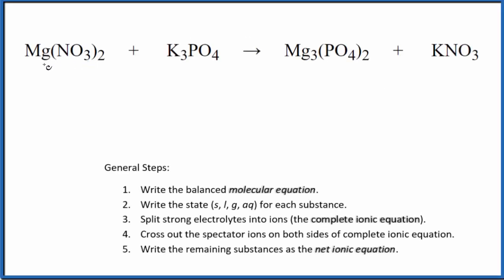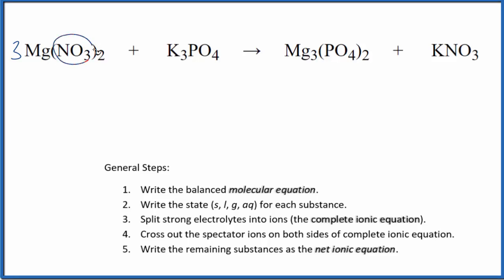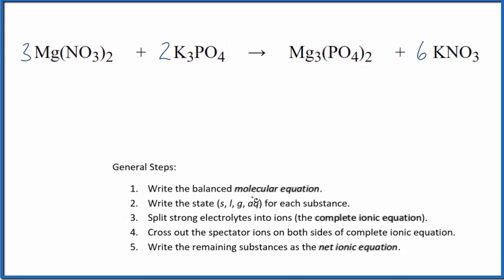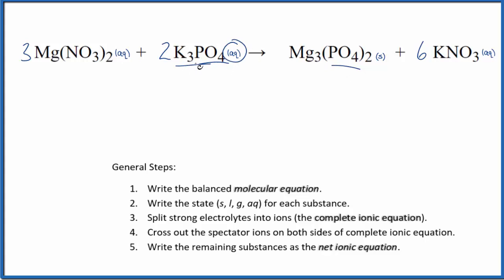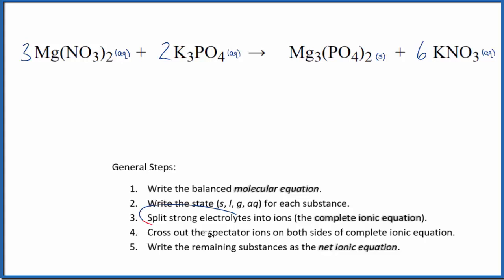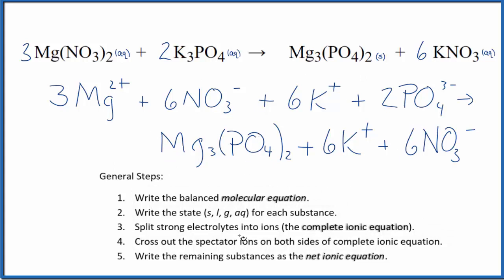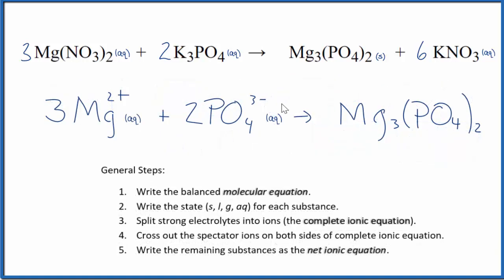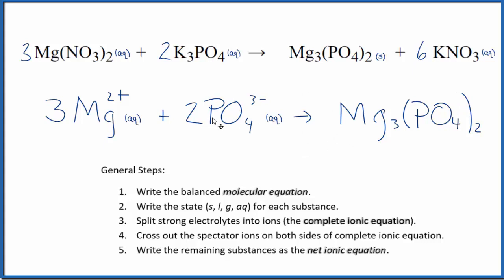Net Ionic Equation for Mg(NO3)2 + K3PO4 = Mg3(PO4)2 + KNO3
There are three main steps for writing the net ionic equation for Mg(NO3)2 + K3PO4 = Mg3(PO4)2 + KNO3 (Magnesium nitrate + Potassium phosphate). First, we balance the molecular equation. Second, we write the states and break the soluble ionic compounds into their ions (these are the strong electrolytes with an (aq) after them). Finally, we cross out any spectator ions. These are the ions that appear on both sides of the ionic equation.

Important Skills

More Practice

General Steps:

1. Write the balanced molecular equation.
2. Write the state (s, l, g, aq) for each substance.
3. Split soluble compounds into ions (the complete ionic equation).
4. Cross out the spectator ions on both sides of complete ionic equation.
5. Write the remaining substances as the net ionic equation.